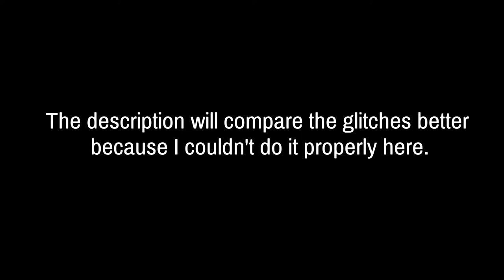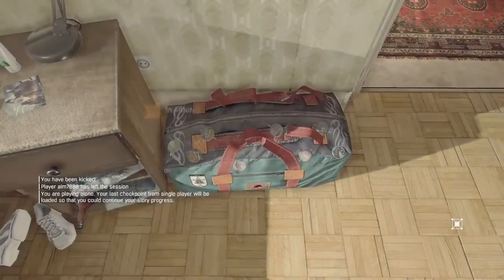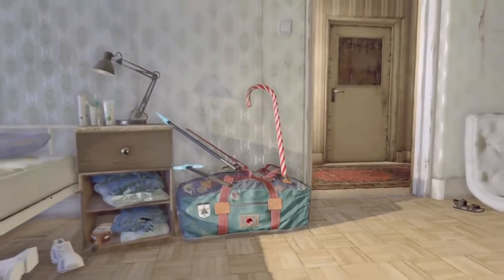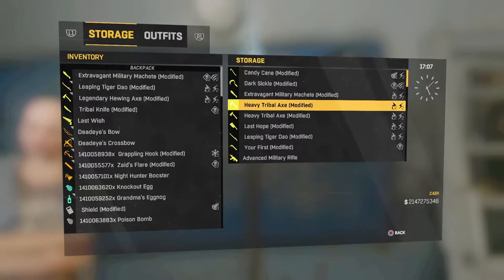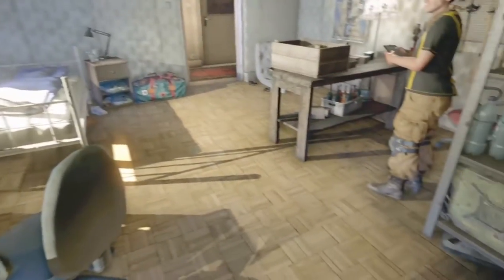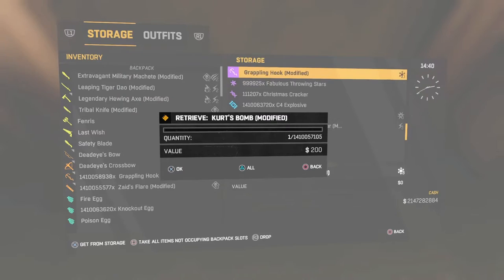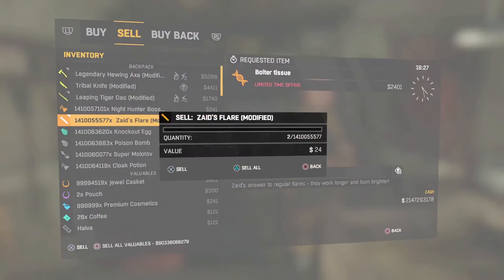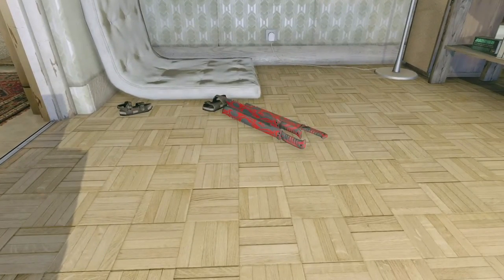Dying Light Duplication Glitches [COMPARISON]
The method with disabling your interent and re-enabling it is good as you're able to do it on-the-go and quickly, but will take more time for you to get back online and talk and play with your friends.

The method with dropping out (not shown in the video) works fast but takes time as well as you need to select ONE weapon from your stash in-order for it to work (without crashing of course).

The method with getting kicked out for every other duplication glitch I've shown is BY FAR (in my opinion) the BEST and most EFFICIENT way to duplicate both weapons and items. It isn't the fastest out there as you need to time practically everything right in-order for it to work in the end.

Alm is the ORIGINAL founder for the kick-out methods and needs the credit.